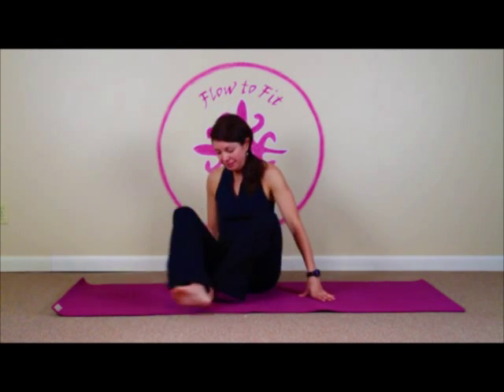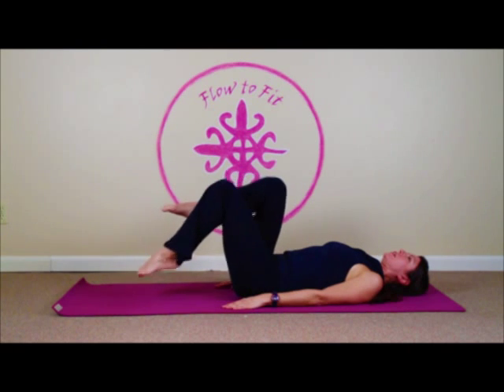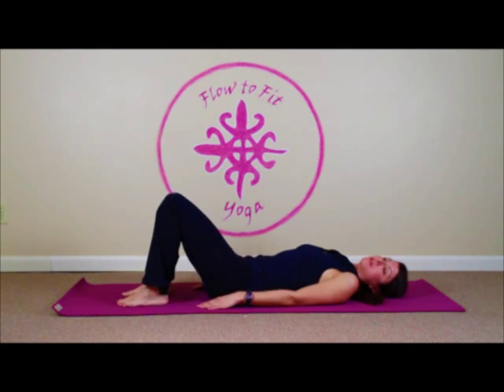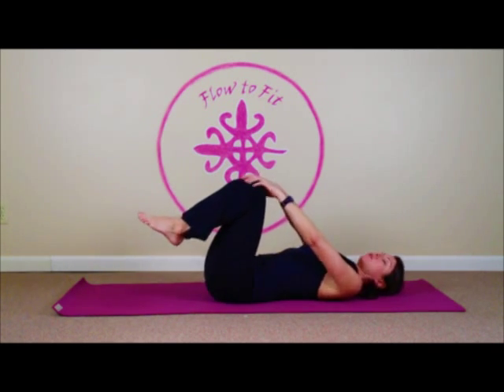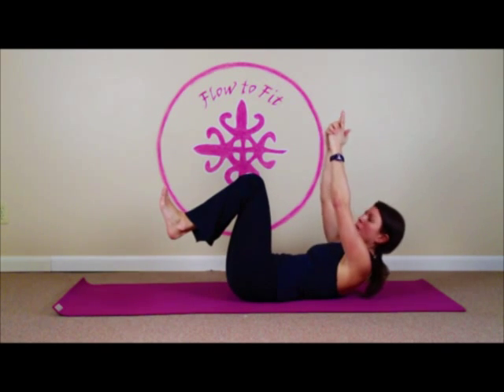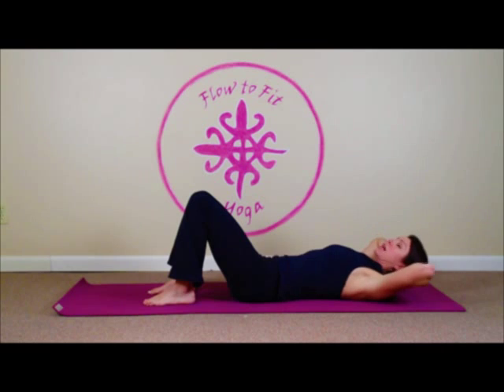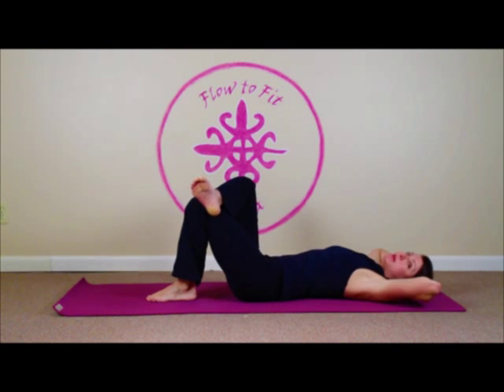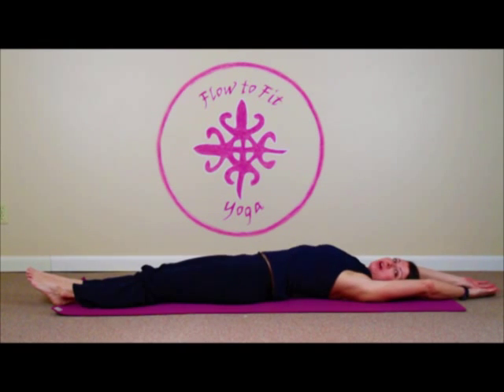Beginner Abs | Flow to Fit Yoga | Fitness with Amie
Just starting to work out? Or getting back in shape? Build great
abdominal strength quickly and safely with this short work-out designed
for beginners. Repeat 3 to 5 times per week until you feel strong
enough to move on!